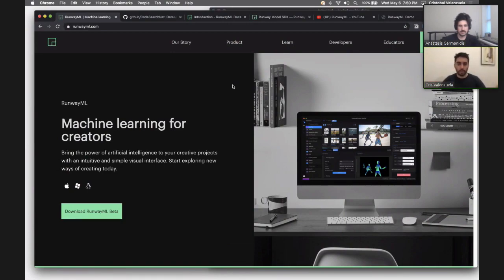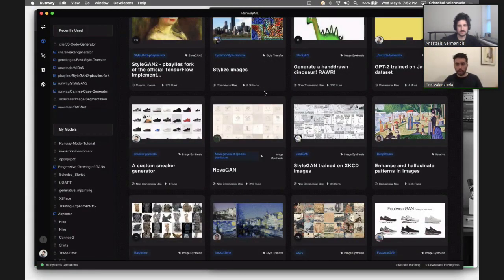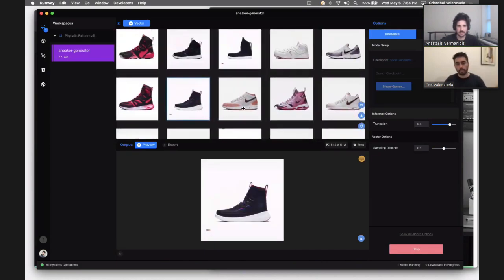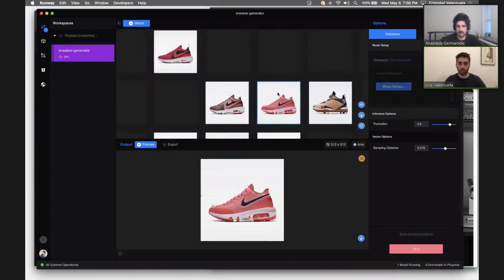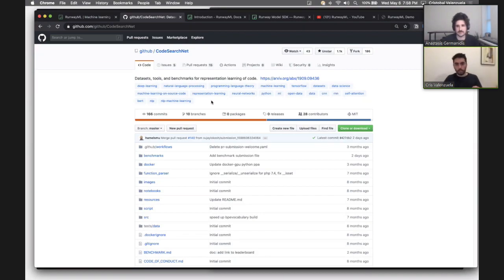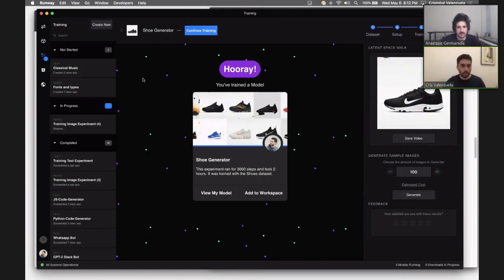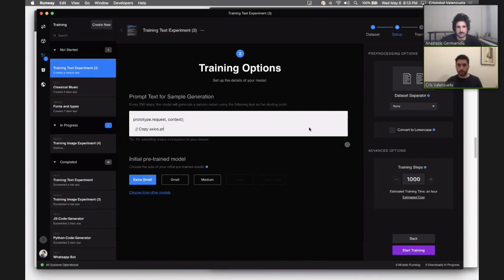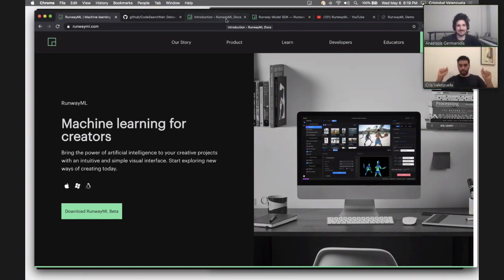Creative Machine Learning with RunwayML - GitHub Satellite 2020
Presented by Cristóbal Valenzuela Barrera, and Anastasis Germanidis

Explore and experiment with the creative possibilities of machine
learning with this hands-on session exploring how to use and train your
own models with RunwayML.

Cristóbal Valenzuela is a Chilean-born technologist and software
developer. He is a co-founder of RunwayML. Previously, he was a
researcher at New York University mainly working on the development of
ml5.js.

Anastasis Germanidis is a software engineer and artist interested in
generative media. He's currently co-founder and CTO at Runway, where
he’s focusing on making machine learning accessible to designers,
artists, and other creators. His artwork has been shown internationally
across the US and Europe, including at Ars Electronica Festival,
Festival de Cannes - Le Marché du Film, Megaron - The Athens Concert
Hall, and the The Museum of Moving Image, and featured in The Telegraph,
 Die Zeit, WIRED, Fast Company, and Mashable, among other outlets.